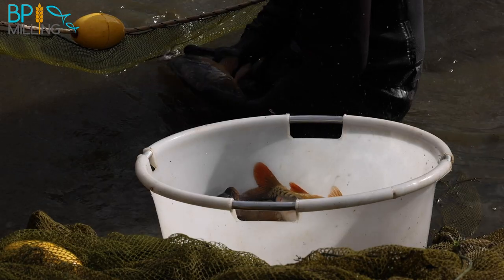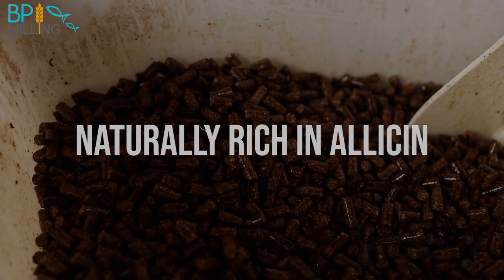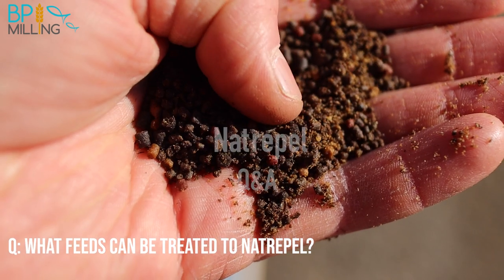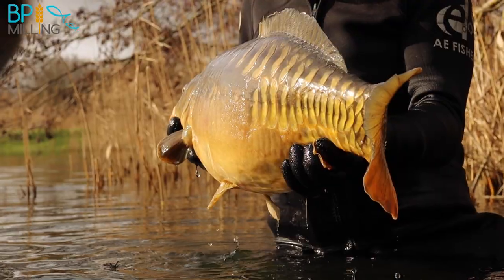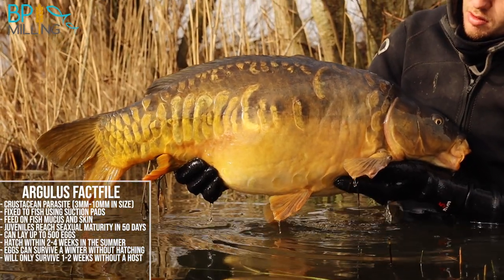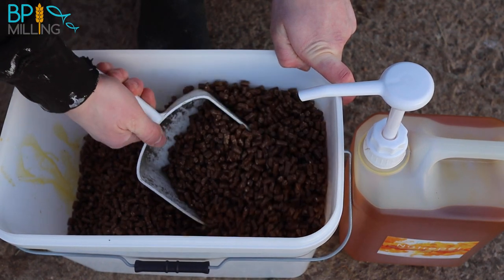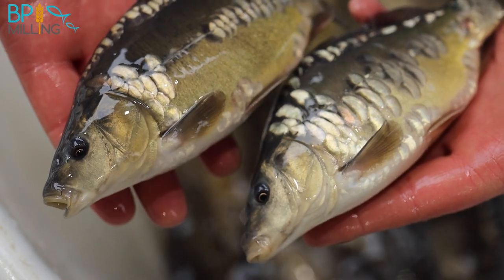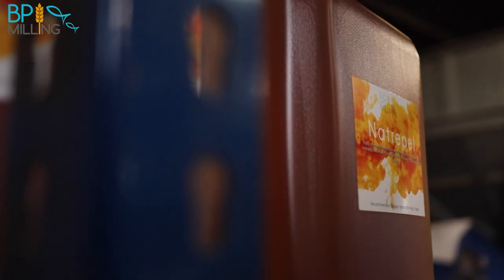Natrepel - Parasite repelling feed stimulating oil for fish. Why is it so effective?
This oil based non medicated feed additive is the natural solution to repelling common external skin parasites that cause irritation and stress fish. Forget artificial medicines, this is the natural solution in the form of blended oils from sustainable British ingredients that has an exceptional success rate without compromise.

 If you've tried it then you already know how it effective it is at stimulating appetite, increasing feed intake and repelling parasites. But did you know the reasons behind why this product takes it form?

If you haven't tried it yet... our customers absolutely rave about this stuff, this video explains the challenges along the way and ultimately why it's superior to alternative garlic products.

The power of Natrepel is truly incredible and has resolved lice issues for so many fisheries. I would urge any fishery to treat their feed with this oil if you notice Argulus on your fish. Start the growing season on the right foot this year by tackling lice numbers at the time of year where juveniles will begin to hatch from eggs laid over the past 6 months. This truly is a wonderful tool to naturally enhance stock health and condition. The fish bloody LOVE it too! Like... PROPER, LOVE IT!